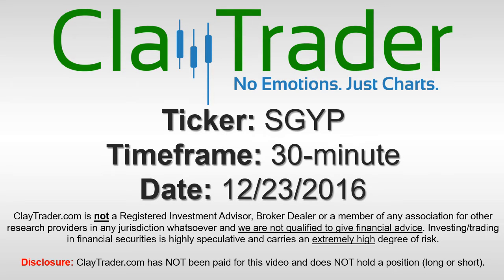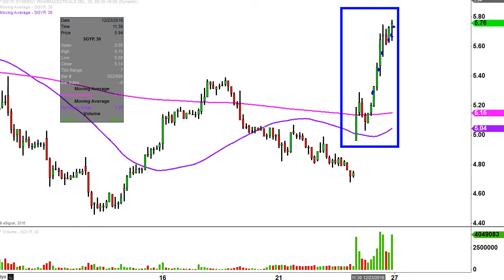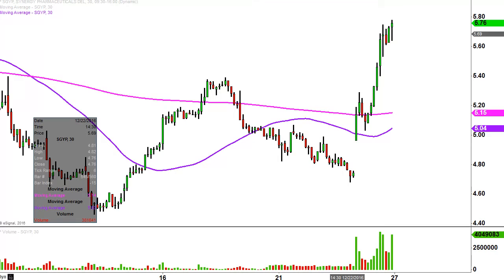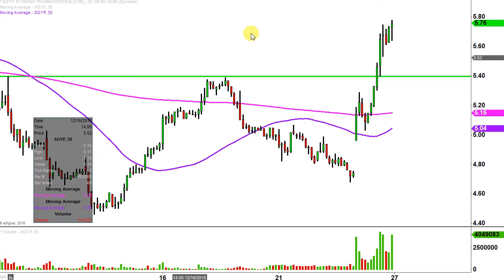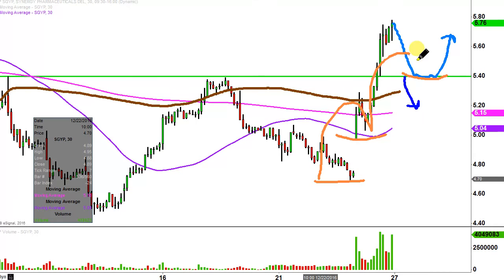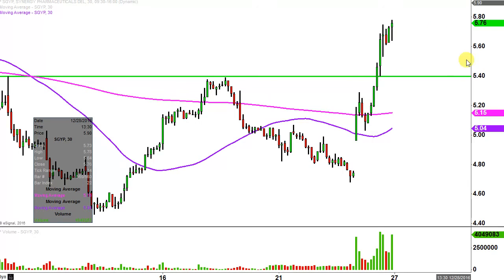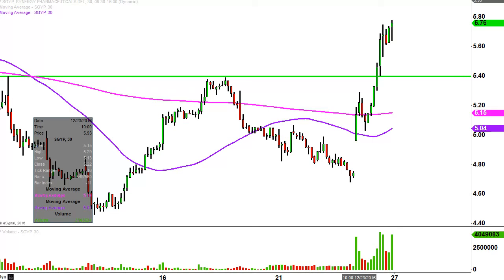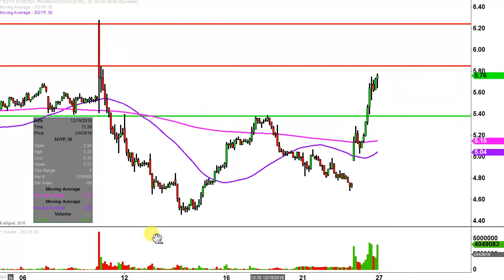Synergy Pharmaceuticals Inc - SGYP Stock Chart Technical Analysis for 12-23-16